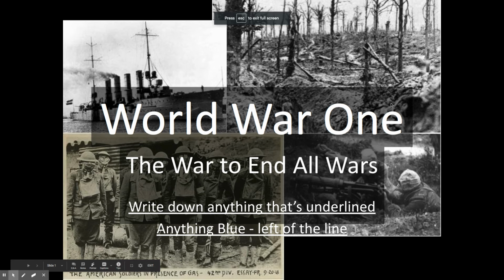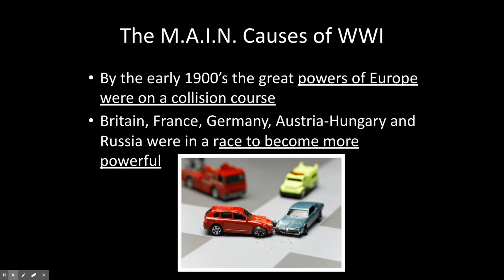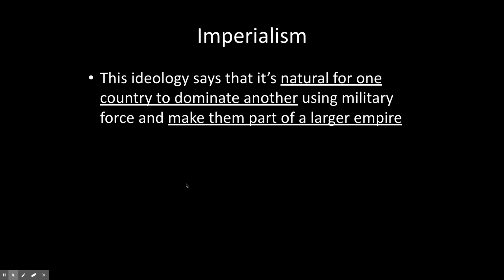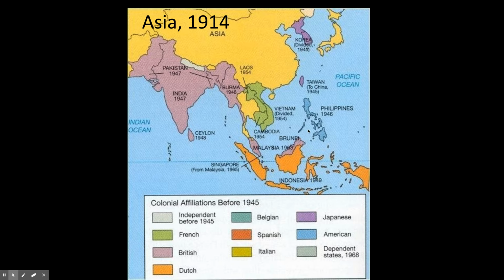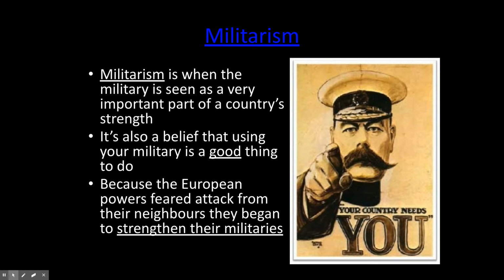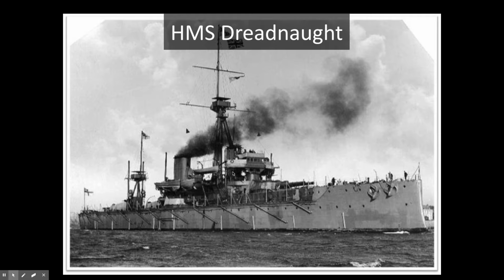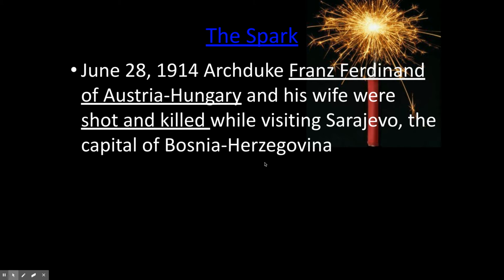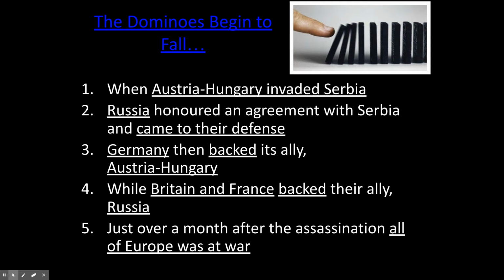Untitled: Sep 13, 2020 11:17 PM